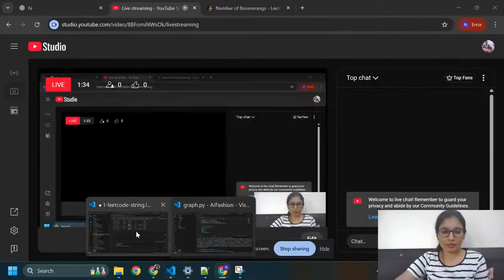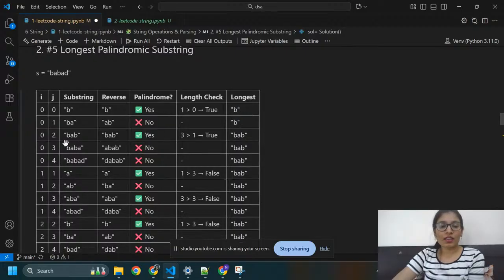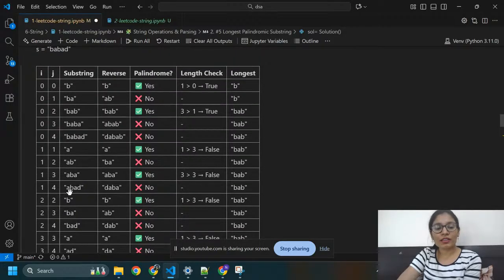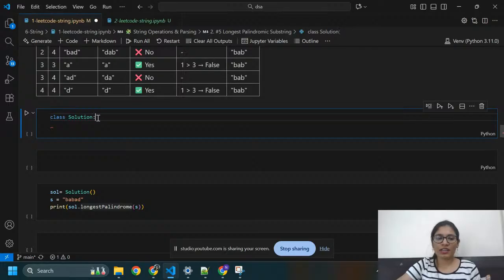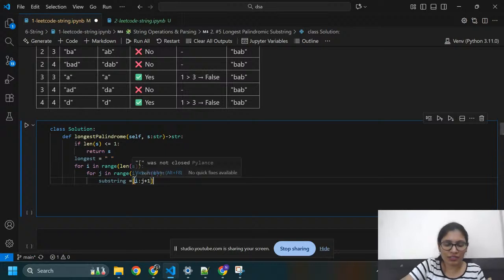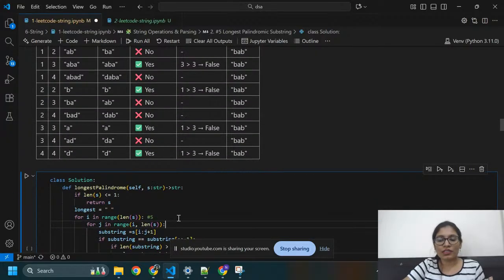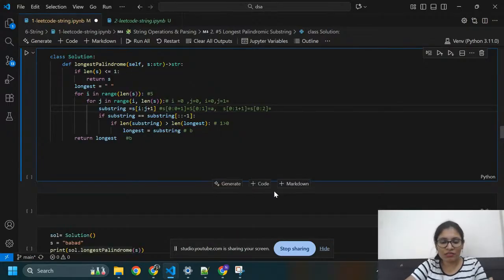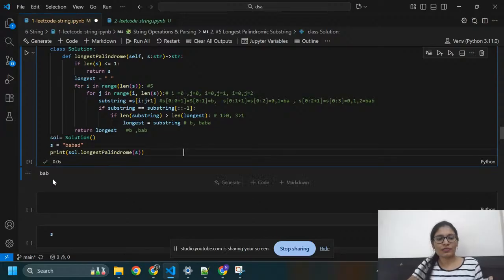Longest Palindromic Substring in Python | LeetCode 5 | Step-by-Step Explanation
In this video, you’ll learn how to find the Longest Palindromic Substring in Python (LeetCode 5).
We use a simple brute-force approach to check all substrings and identify the longest palindrome. Perfect for beginners in DSA and Python string problems.

📘 What You’ll Learn:

How to generate substrings in Python

How to check if a string is palindrome

Step-by-step dry run of code

Time complexity of brute-force approach